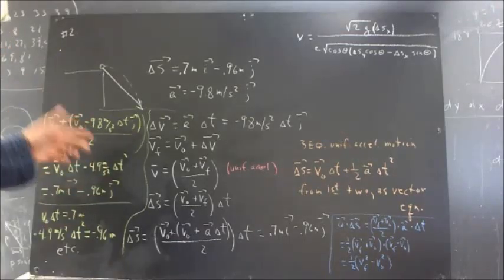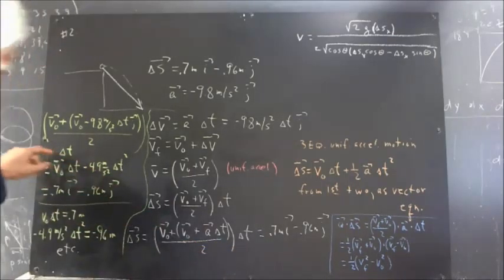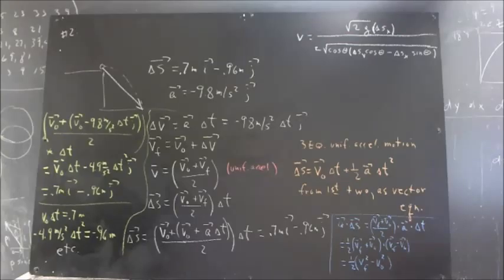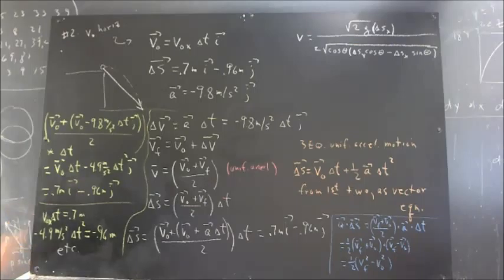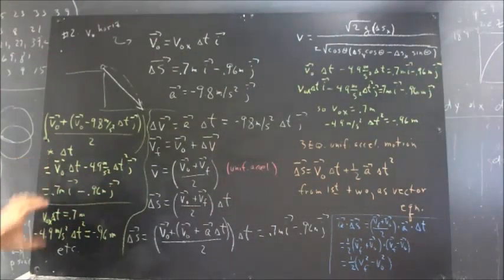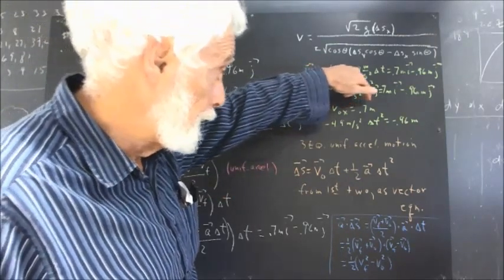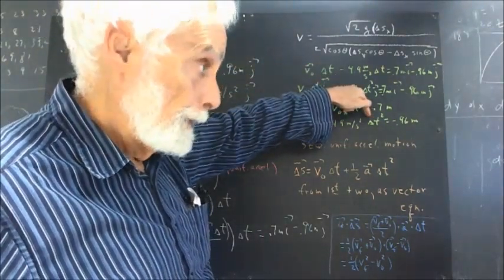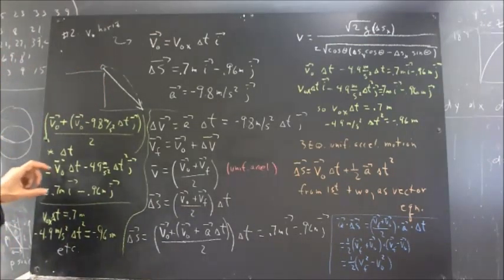231 15 051 solving the vector equations for the projectile problem